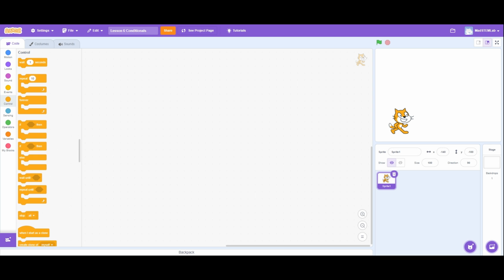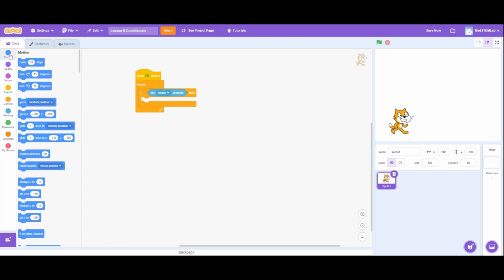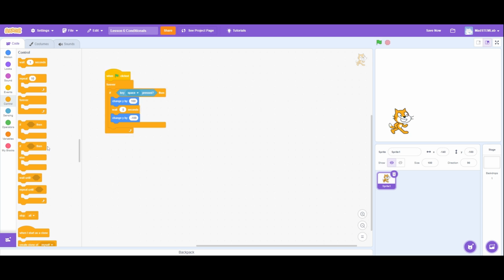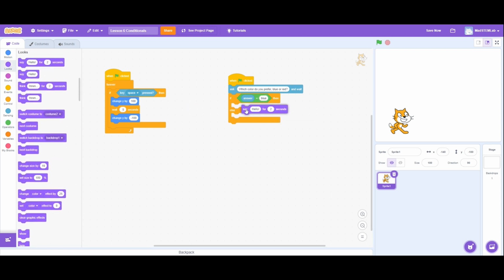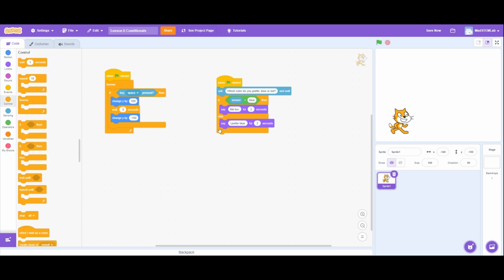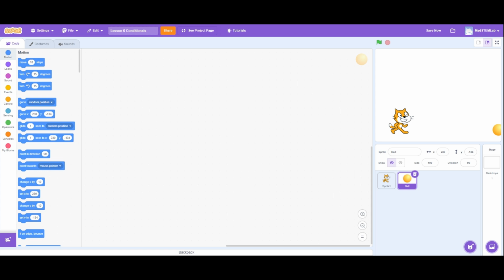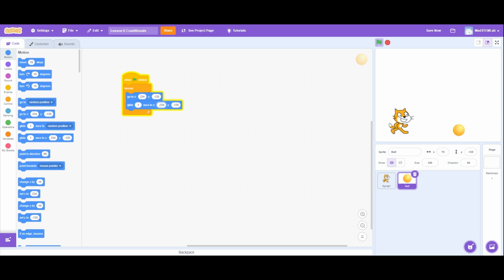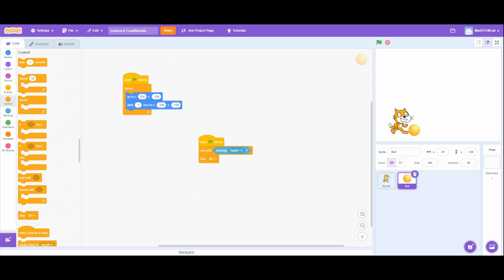Coding w Scratch Lesson 6 Conditionals Made with Clipchamp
In this tutorial, I cover how to use the two "if" conditional blocks and "wait unitl" block.